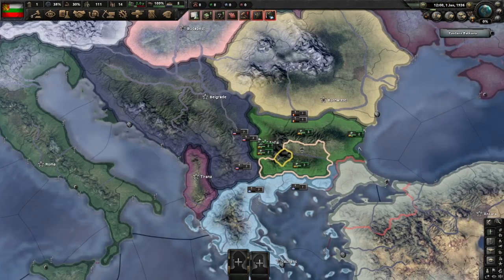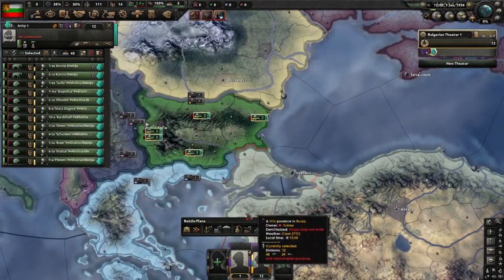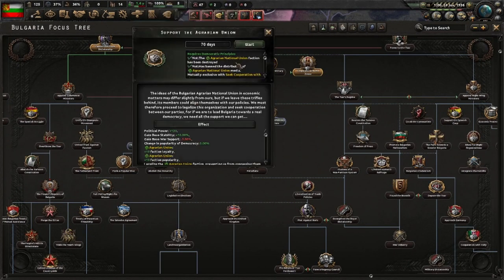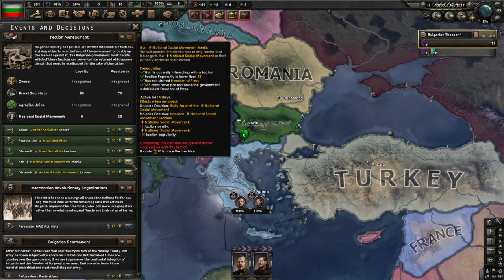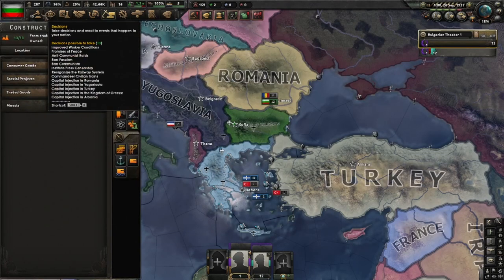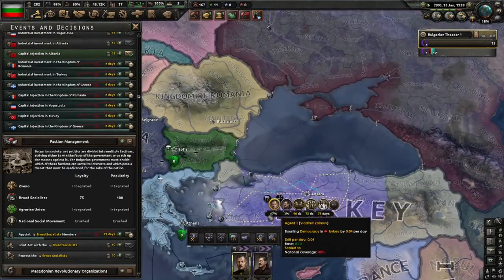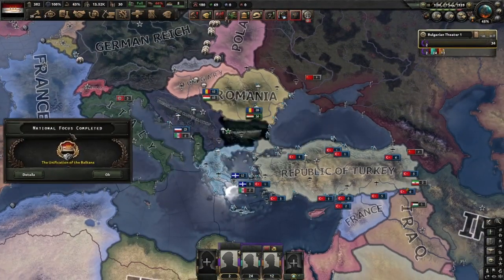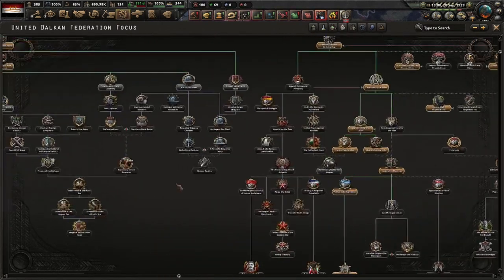Hoi4: The Strongest Bulgaria Explained: forming the Balkan Federation!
Bulgaria is complicated, but I'll break it down for you. In this video I'll create the Balkan Federation. This opening can be used for Balkan Problem Solved, which will feature in a future video.

This tutorial video will show the ins- and outs of Bulgaria and how to navigate the many challenges to form a superstate in 1939!

Soundtrack once again from the Age of Wonders game.